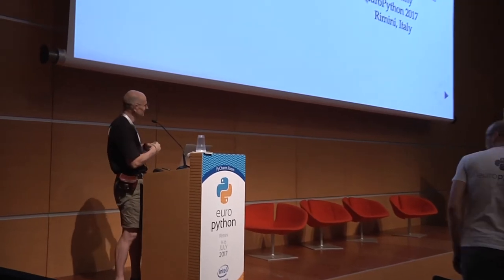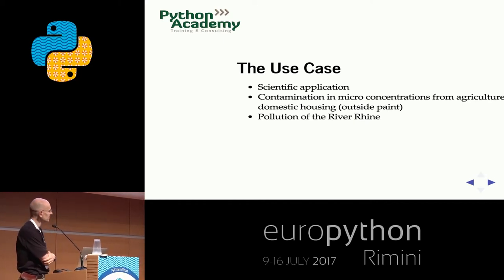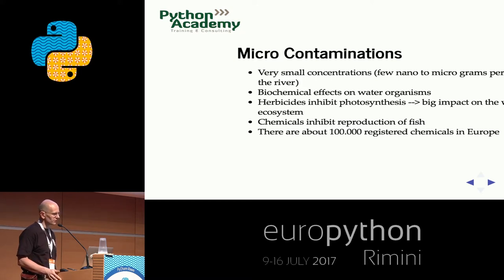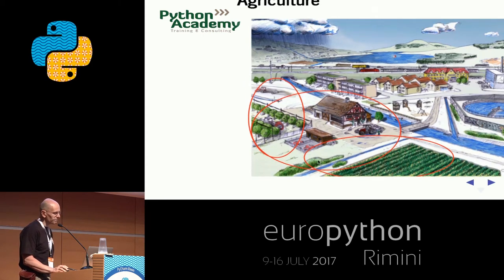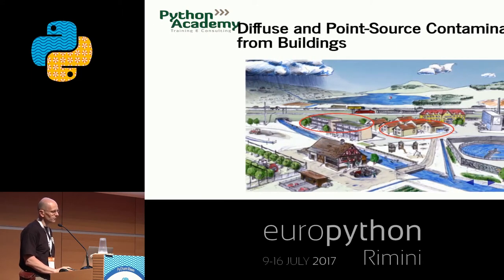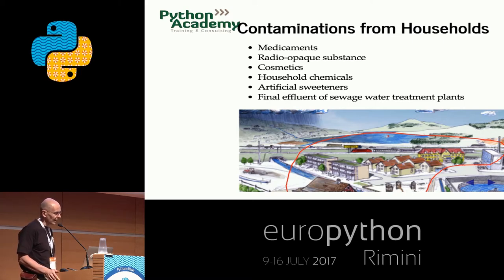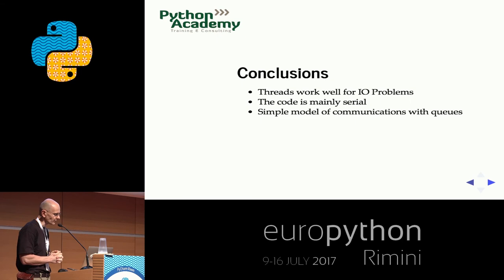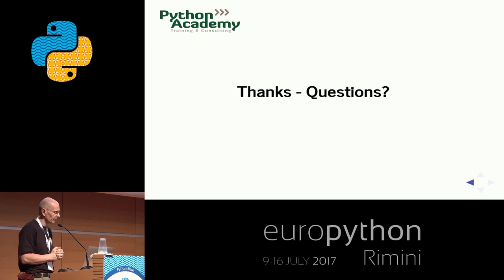Mike Müller - Programming in Parallel with Threads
"Programming in Parallel with Threads
[EuroPython 2017 - Talk - 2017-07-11 - PyCharm Room]
[Rimini, Italy]

Threads are typically not the way to take advantage of multiple CPUs for CPU-bound problems. The Global Interpreter Lock (GIL) allows the use of only one CPU at the time when using threads. However, the GIL is released for IO task

The use case is a scientific simulation model that has to run 18,000 different simulations. The input data for these simulations need to be extracted from a common database, re-assembled and translated into several input files per simulation. After each simulation that is run with an external, standalone executable, the output data needs to be gathered and rearranged in a output database.

The implementation scaled up to 50 threads. On a eight-core machine more than 90 % usage of all CPUs could be achieved, bringing the total run time down to about two hours from about 15 hours.

Depending on the use case, threading can help to speedup a program and even take advantage of multiple CPUs. This talk presents such a use case. The approach can be translated to problems from other domains if the sub-tasks can be turned into IO tasks.

Asynchronous programming could have been used here. However using a thread per task and using class that represents a task, is likely conceptually simpler for programmers not used to asynchronous programming.